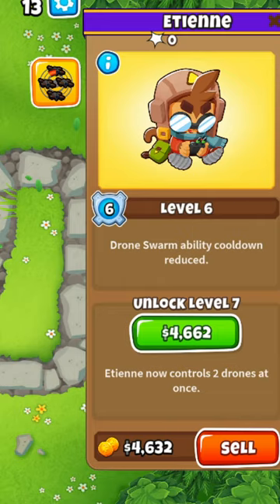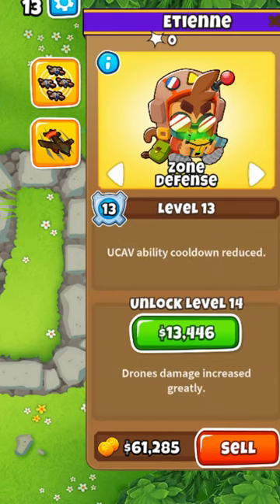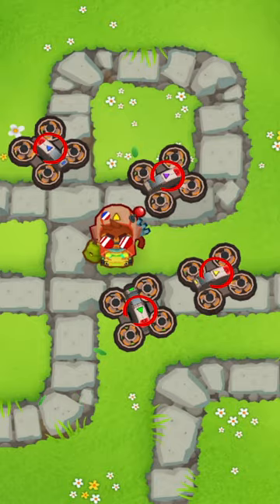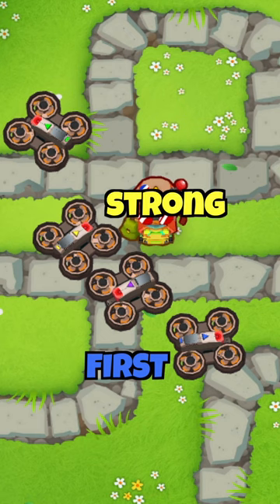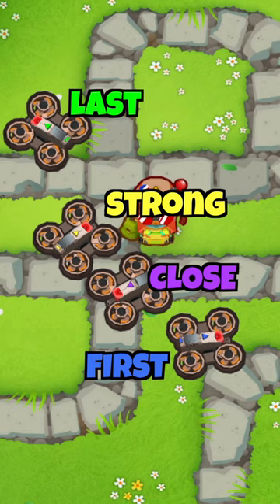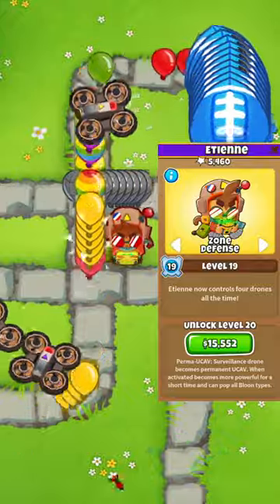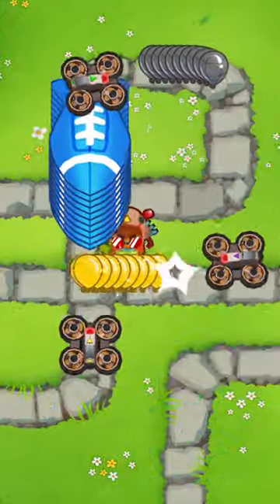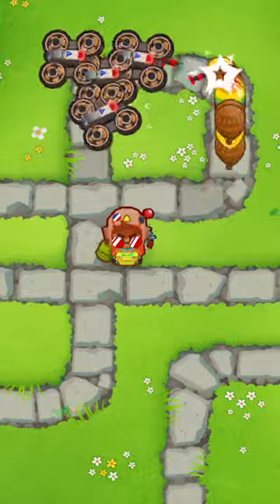How Etienne's Drone Targeting Works!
Explaining how the "Divide And Conquer" and "Zone Defense" targeting options work on the BTD6 hero Etienne.